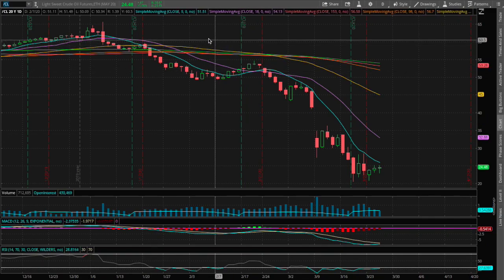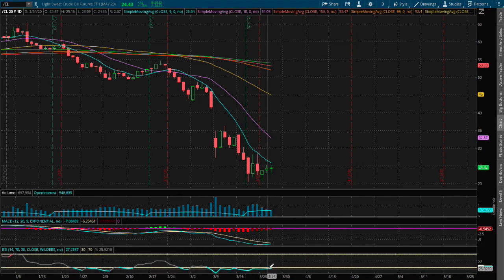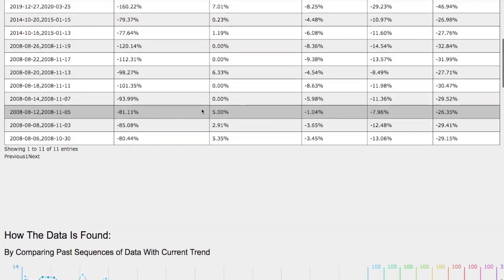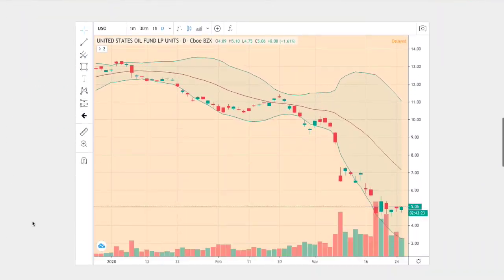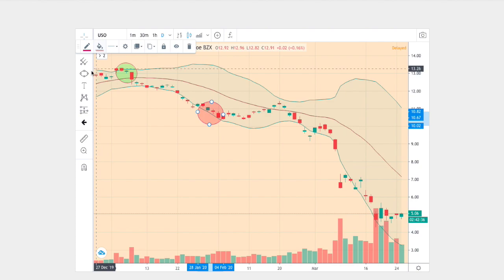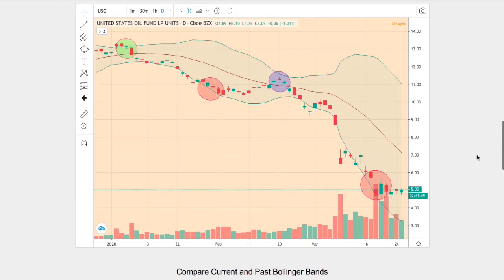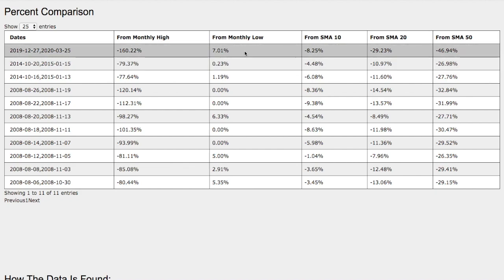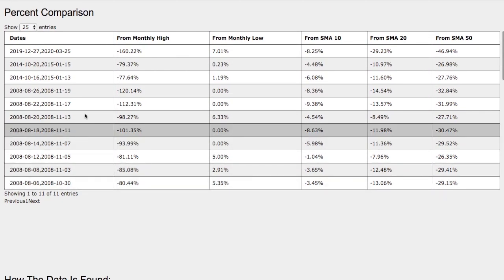WTI Crude Oil (USO & GUSH & DRIP) in March 25 2020 Forecast / Probability